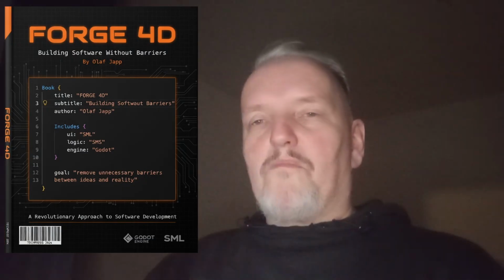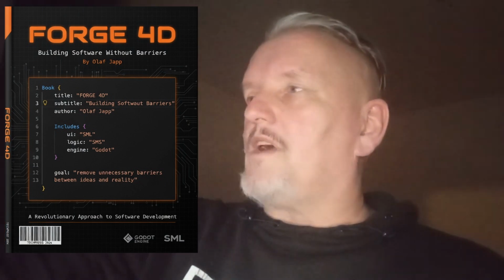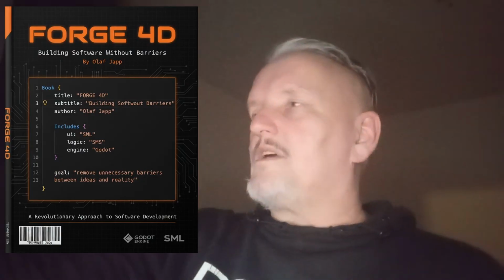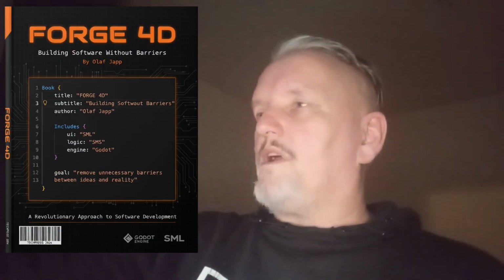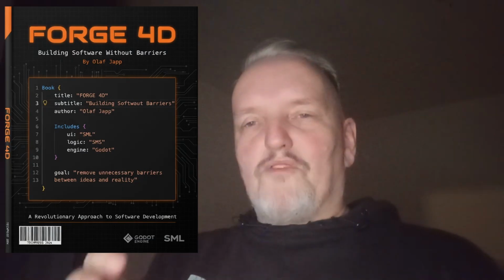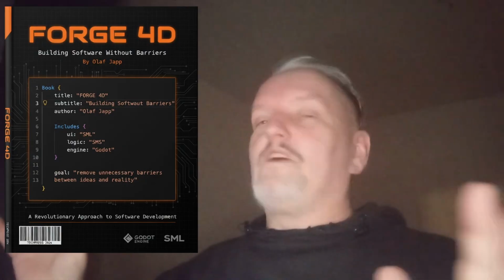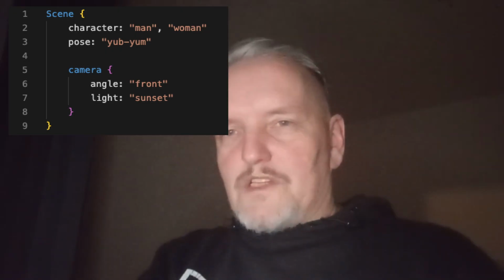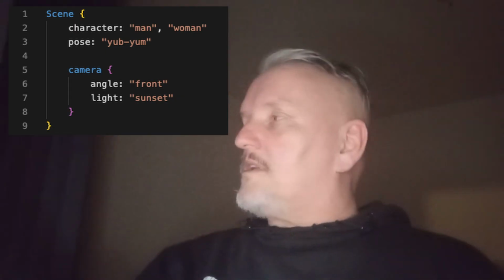Using SML to Control AI Images | Forge Experiment | The Results Were Surprising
In this video I run a small experiment with Grok.

Instead of using traditional prompt engineering, I describe a scene using a structured markup language called SML (Simple Markup Language), which is part of my Forge 4D project.

Example:

Scene {
    character: "man", "woman"
    pose: "yab-yum"

    camera {
        angle: "front"
        light: "sunset"

Grok appears to interpret the structure and generates images that match the pose more reliably than free-text prompts.

This raises an interesting question:
Can structured markup languages work as a control layer for AI?
I will continue testing edge cases and exploring how far this idea can go.